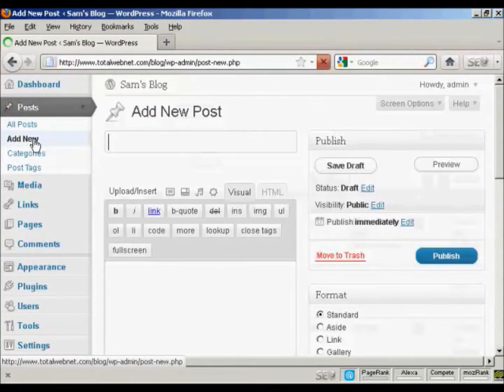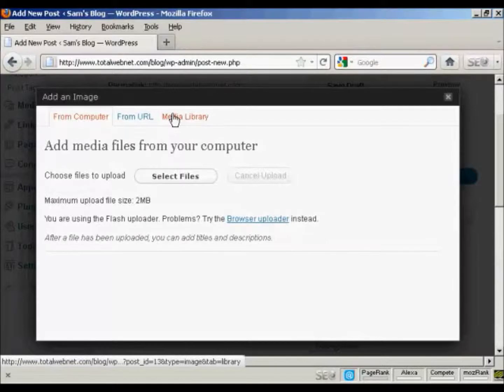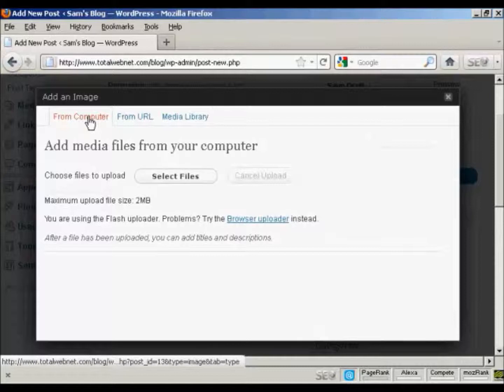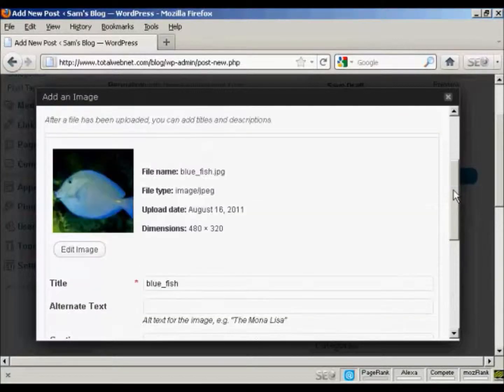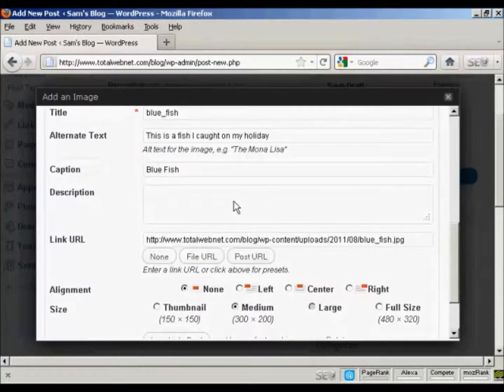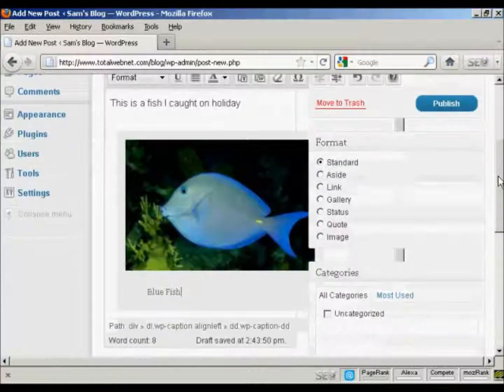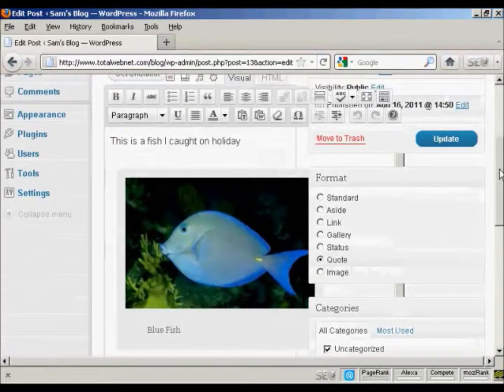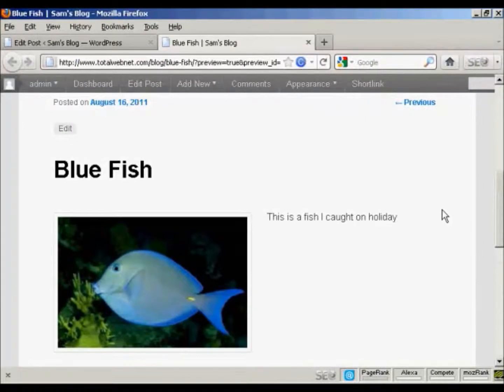How to Insert and Format Images in WordPress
Inserting and formatting images in WordPress is very easy.  The video above and steps below will walk you through how to go about doing this.

1. In your WordPress Dashboard, on the left column go to Posts or Pages menu, click Add new.
2. By default, the WordPress editor looks very plain. It is just a white box with some small icons on top of it.
3. First, move your mouse cursor and click on the location inside the editor space, where you want the image to be put.
4. Then, move your mouse cursor to the top of the WordPress editor, you will see the words Upload/Insert.
5.  Click on the small rectangle icon just next to it on the right side.  This is the Add an image icon link.
6. A new pop-up window will be opened.  This window has Add media files from your computer on it.
7. Click on the Browse... button
8. Find the image file you want to insert into the editor space.
9. Click Upload.
10. Then the image thumbnail will shown.
11. You may leave the Title field empty if you want to.
12. Click on the None under the Link URL.
13. Select the Alignment and Size you want.
14. Finally, click on the Insert into Post or Insert into Page.
15. The pop-up window will close automatically.
16. You will see that your uploaded image is displayed in the editor area.

If you want to move it to another paragraph or line, you can move your mouse cursor on top of the image, click the left mouse button and hold it. Drag the image to the location you want.

And that's it. It is very easy for you to insert an image into WordPress.
For more tutorials on setting up websites, using WordPress and direct marketing go